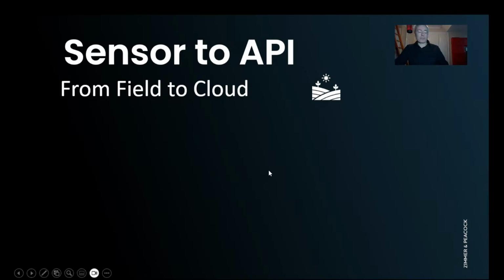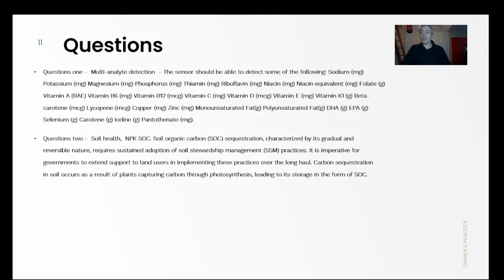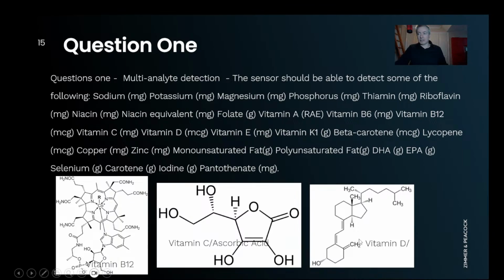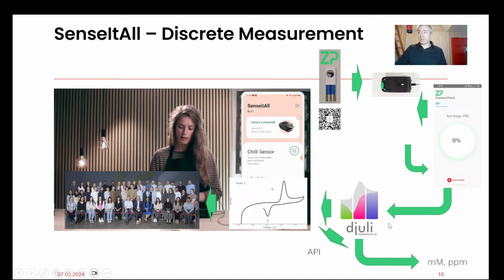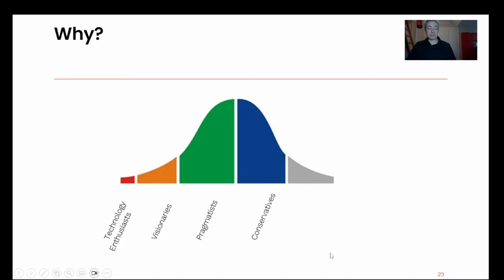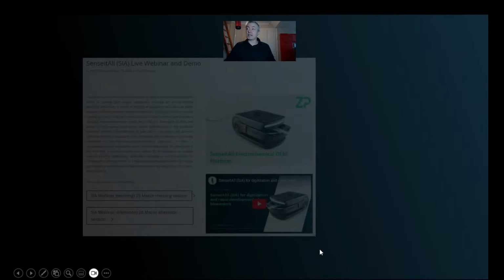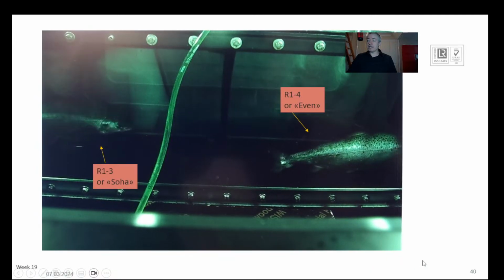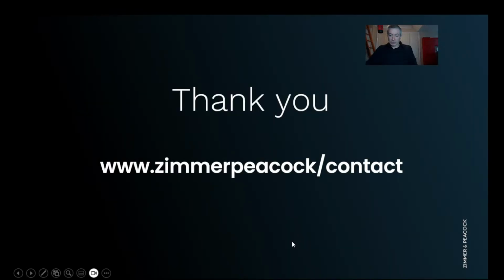ZP Developers Zone 7 March 2024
A weekly webinar from ZP answering questions from the week.

Questions this week:
Questions one -  Multi-analyte detection  - The sensor should be able to detect some of the following: Sodium (mg) Potassium (mg) Magnesium (mg) Phosphorus (mg) Thiamin (mg) Riboflavin (mg) Niacin (mg) Niacin equivalent (mg) Folate (g) Vitamin A (RAE) Vitamin B6 (mg) Vitamin B12 (mcg) Vitamin C (mg) Vitamin D (mcg) Vitamin E (mg) Vitamin K1 (g) Beta-carotene (mcg) Lycopene (mcg) Copper (mg) Zinc (mg) Monounsaturated Fat(g) Polyunsaturated Fat(g) DHA (g) EPA (g) Selenium (g) Carotene (g) Iodine (g) Pantothenate (mg).

Questions two -  Soil health,  NPK SOC. Soil organic carbon (SOC) sequestration, characterized by its gradual and reversible nature, requires sustained adoption of soil stewardship management (SSM) practices. It is imperative for governments to extend support to land users in implementing these practices over the long haul. Carbon sequestration in soil occurs as a result of plants capturing carbon through photosynthesis, leading to its storage in the form of SOC.

Questions three-  Quisiera saber el precio del sensor continuo de glucosa y si está disponible comercialmente

Questions four-  CGM Sensors from ZP and their formulation